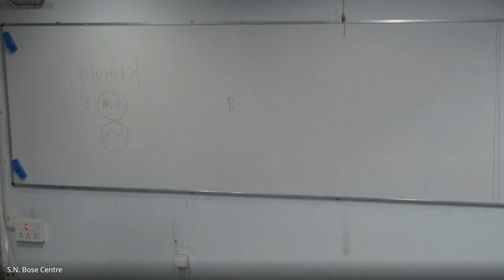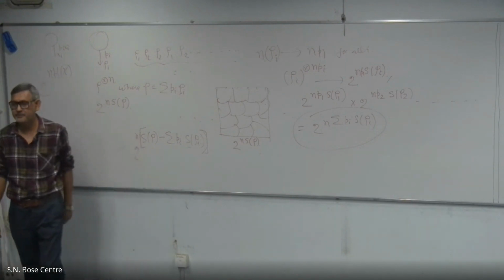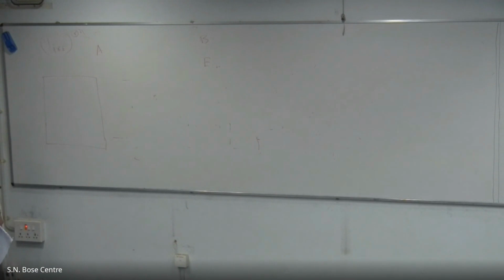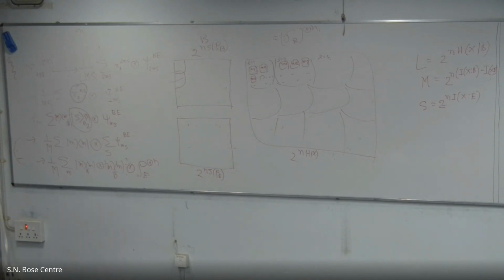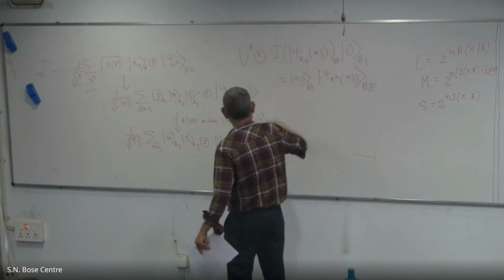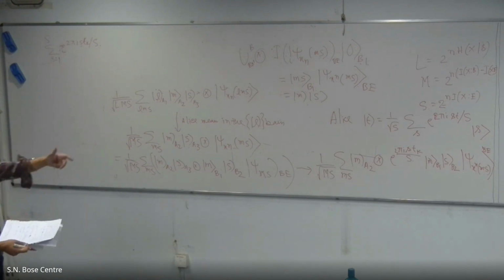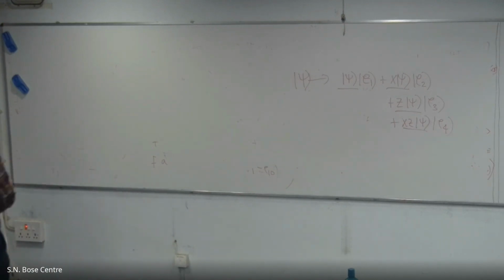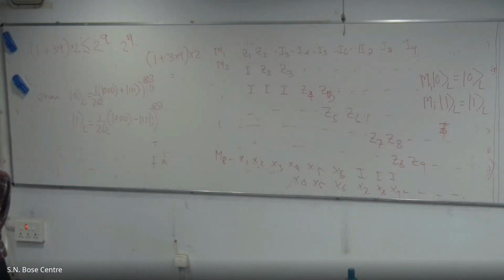Lecture Series by Prof Guruprasad Kar day 2